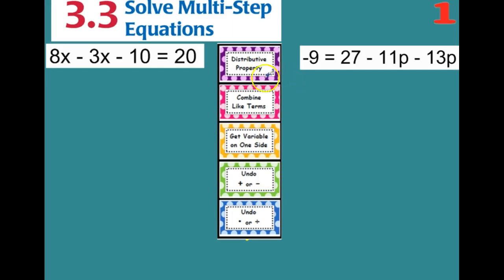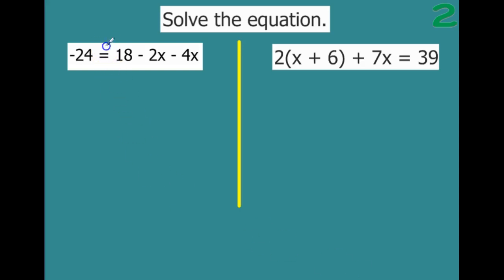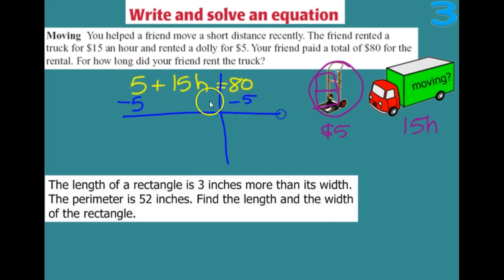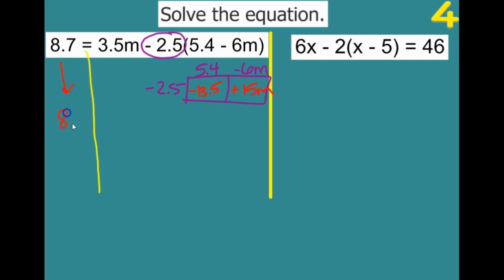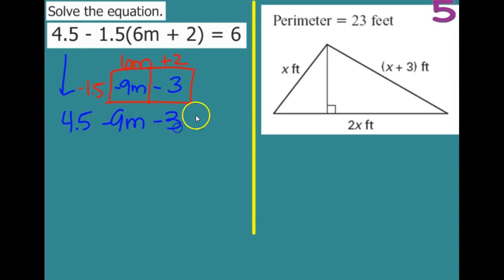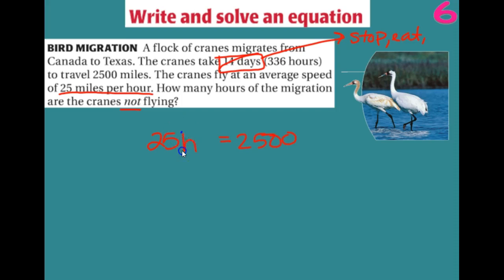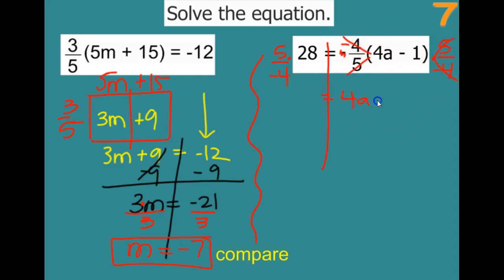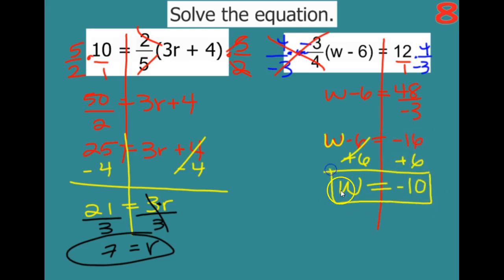NL 3.3 Multi Step Equations